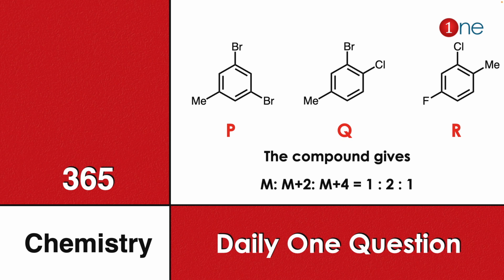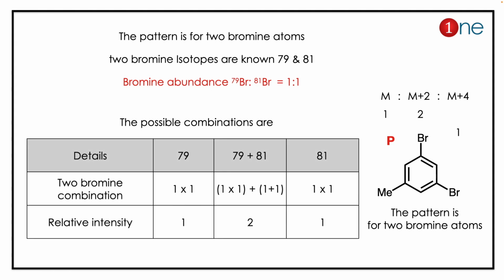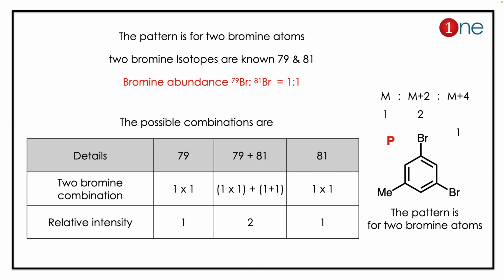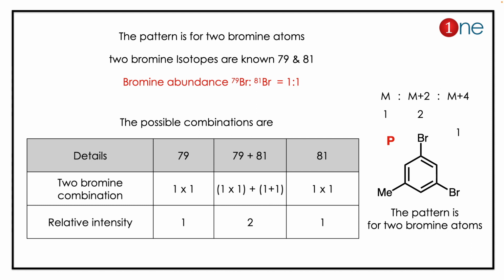Mass spectroscopy | 365 Chemistry | Problem | Question | Solved | Solution | One Chemistry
Mass Spectrometry Explained | M+ Peak Base Peak Trick for NEET JEE 🚀
Mass Spectroscopy Made Easy | Fragmentation Pattern Shortcut 🔥
How to Read Mass Spectrum | Organic Chemistry Trick for NET GATE JEE 💥
Mass Spectrometry in 10 Minutes | Molecular Weight & Peaks 🧪
Master Mass Spectroscopy Fast | Fragmentation Rules for Exams 🎯

🚀Mass Spectrometry | Organic Chemistry for NET GATE NEET JEE
Mass spectrometry is one of the most powerful analytical techniques used to determine molecular weight, structure, and fragmentation pattern of compounds. It is highly scoring because questions are pattern-based and logical. Once you understand peaks, you can solve questions quickly 😎

1️⃣What is Mass Spectrometry
Technique used to determine mass to charge ratio (m/z) of ions

👉Helps identify molecular mass and structure

2️⃣Basic Principle
Molecules are ionized → broken into fragments → detected based on m/z ratio

3️⃣Main Steps

Ionization
Molecule → M⁺ (molecular ion)

Fragmentation
Molecule breaks into smaller ions

Detection
Ions detected as peaks

4️⃣Important Peaks

🔹Molecular Ion Peak (M⁺)
Gives molecular mass

🔹Base Peak
Highest intensity peak (100%)
Most stable fragment

🔹Fragment Peaks
Formed by breaking of bonds

5️⃣m/z Concept

m = mass
z = charge

Usually z = 1 → m/z = mass

6️⃣Fragmentation (Very Important)

Molecule breaks into stable fragments

Common patterns
Alkyl cleavage
Loss of small molecules
Resonance stabilized ions

7️⃣Key Concept (Deep Insight)

“More stable fragment → higher peak”

Stability order
Tertiary Secondary Primary

8️⃣Example

CH3–CH2–CH3

Gives fragments at different m/z values

9️⃣Isotopic Peaks

M+1 peak → due to C13
M+2 peak → due to Cl or Br

👉Very important for identification

🔟Everyday Analogy

Breaking a glass → pieces of different sizes → similar to fragmentation

M⁺ gives molecular weight
Base peak = most stable fragment
Fragmentation gives structure
Isotopes give extra peaks

🎯Exam Shortcut

Find M⁺ → molecular mass
Find base peak → stability
Check pattern → structure

⚠️Common Mistakes

❌ Ignoring M⁺ peak
❌ Confusing base peak with M⁺
❌ Ignoring isotopic peaks

📌Summary
Mass spectrometry determines molecular weight and structure by analyzing fragmentation patterns and m/z values of ions

🎓For Exams
Chemistry for IIT JEE, NEET, GATE, CSIR NET, UGC NET, TRB, SET, CUTE, TIFR

Final Summary
Mass spectrometry identifies molecular weight and structure by analyzing ion fragmentation and m/z ratios

Mass spectrometry breaks molecules into ions and measures their m/z to determine structure